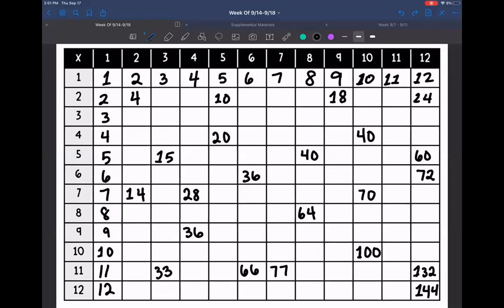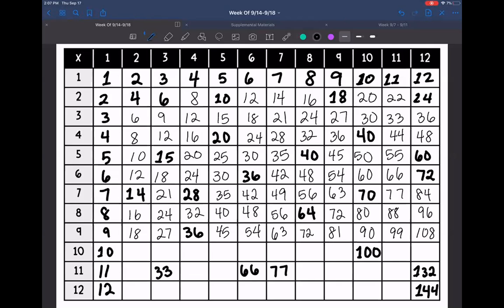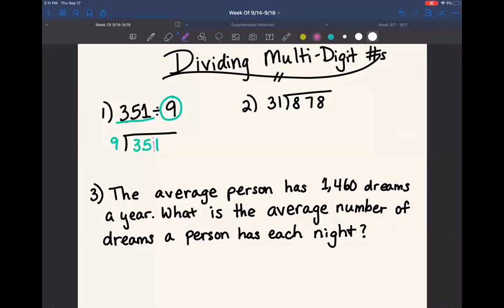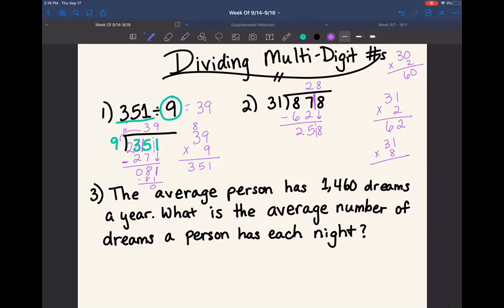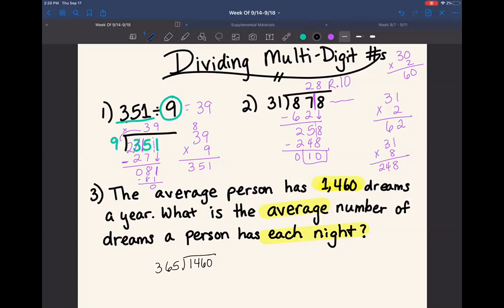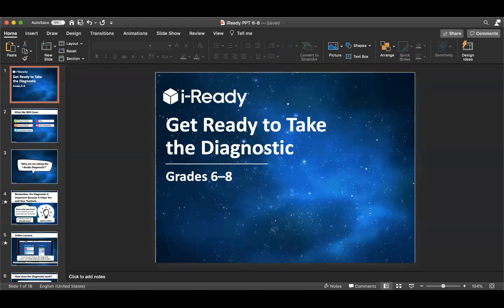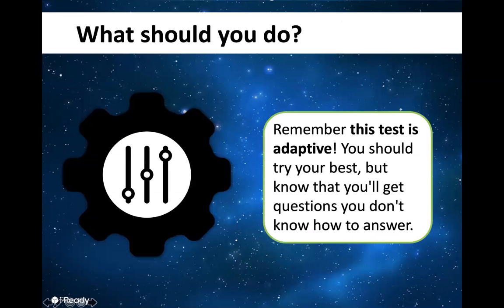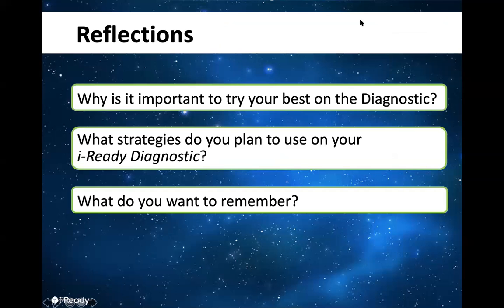Fifth Period Zoom Meeting - 9/17/20